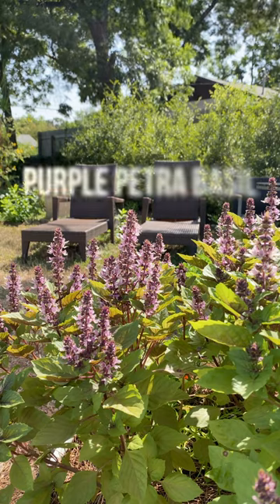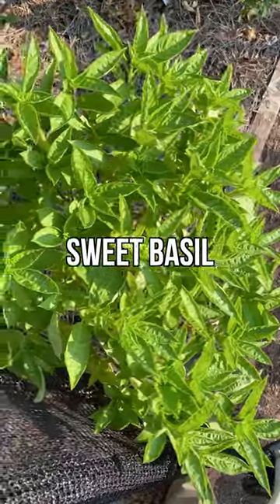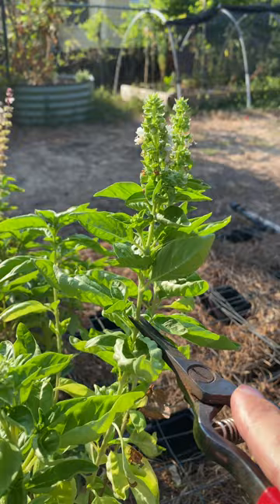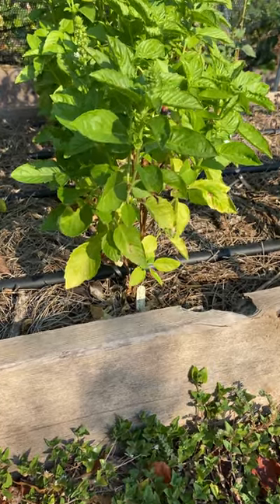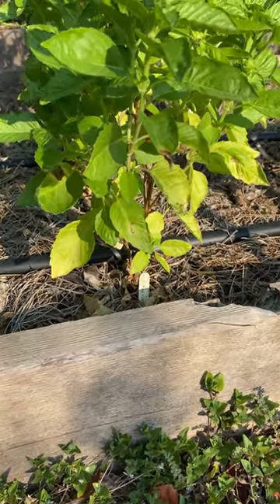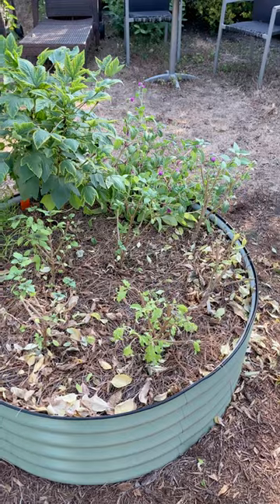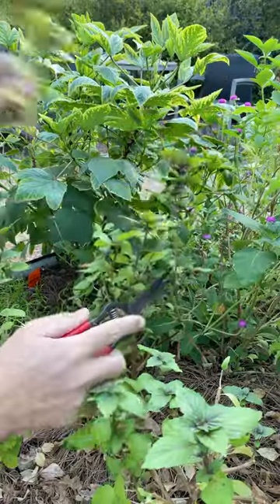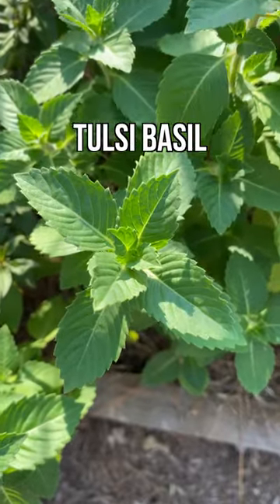BASIL GROWING TIPS FOR AN EXTENDED SEASON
We still have a little time to plant the queen of herbs for a fall harvest.  These basil growing tips ensure an extended growing season and can be employed for older spring plantings and for maintaining new transplants in the fall garden.